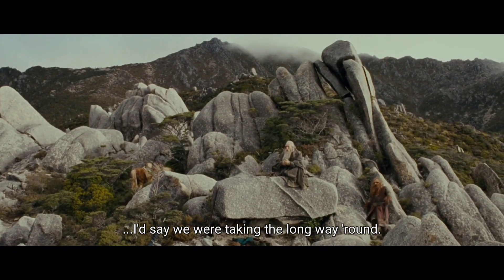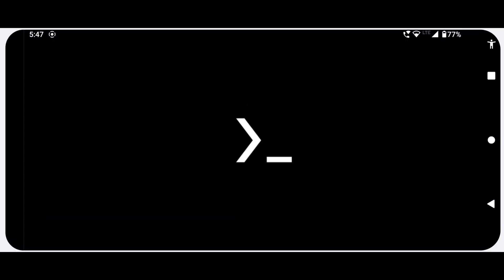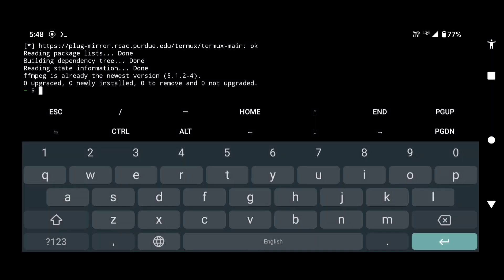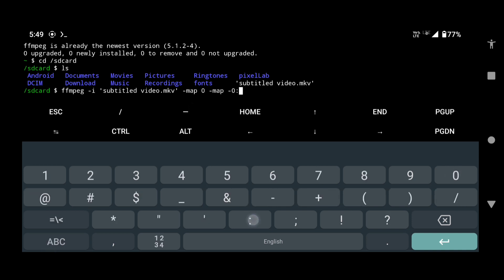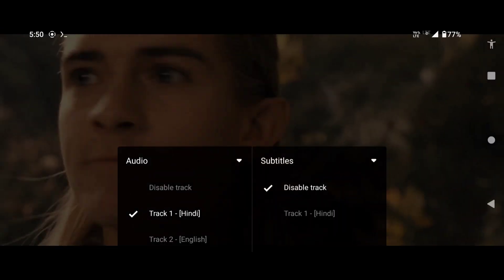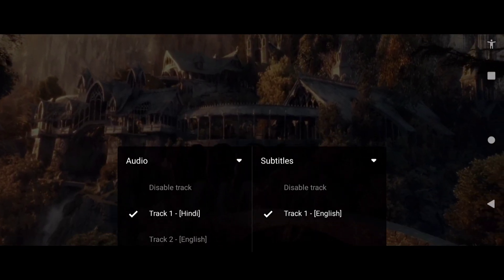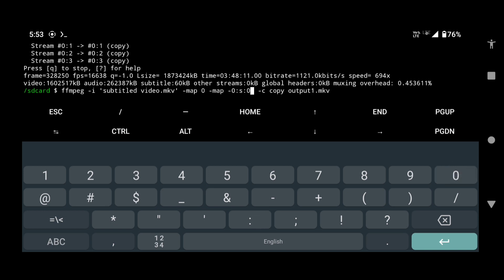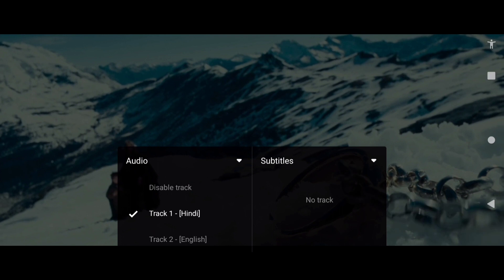Remove Soft Subtitles from a video using Termux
The FFmpeg CLI app is not working for most of our viewers and that's why we are making this video. In this video we have discussed how to remove a specific subtitle track using FFmpeg on Android.

Timestamps:

0:00 Intro
0:38 Setting up the storage of Termux
0:53 Upgrading packages
1:20 Installing FFmpeg package
1:41 Removing the 1st subtitle track
3:37 Removing the 2nd subtitle track
4:22 Tips to remove other subtitle tracks
4:44 Removing two tracks at the same time
6:08 Outro

We need your support. Bye Bye. Have a great day!